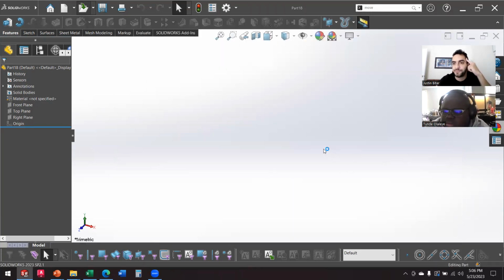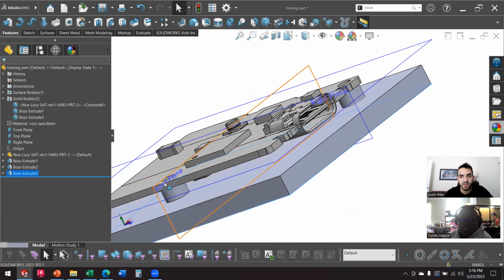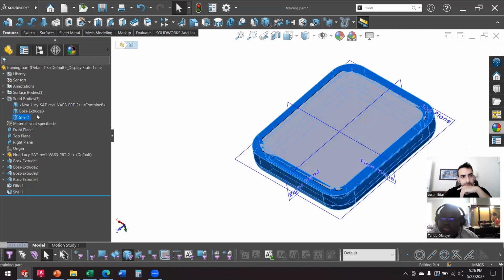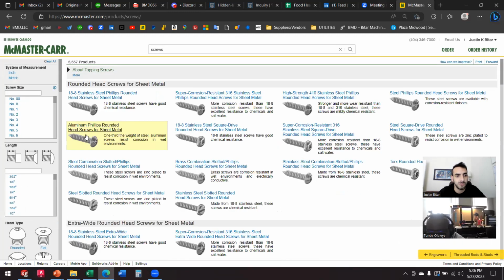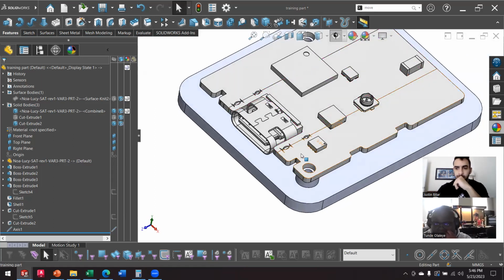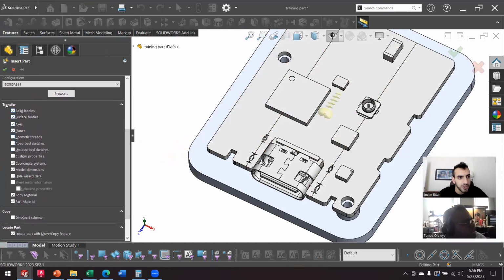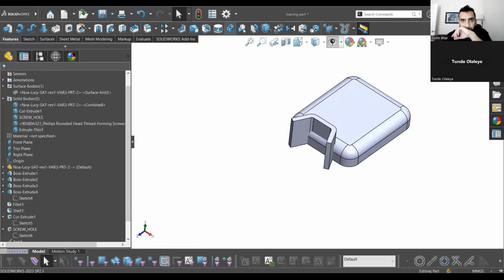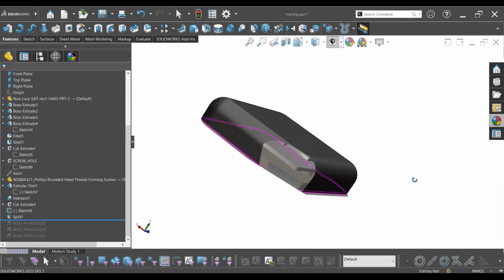Intro to Multibody Modeling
Introduction to the multibody modeling method for SolidWorks.

In this video I explain the fundamentals of multibody modeling and explore some more advanced Solidworks workflows for creating products. We take an existing part file of a PCB and use MBM to create a functional enclosure around it.